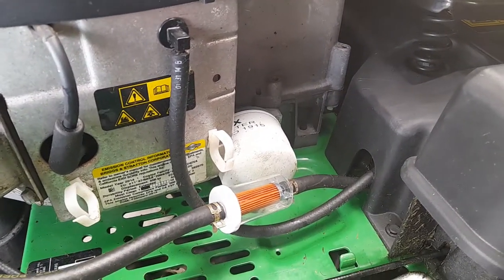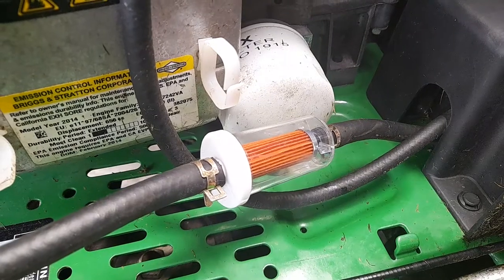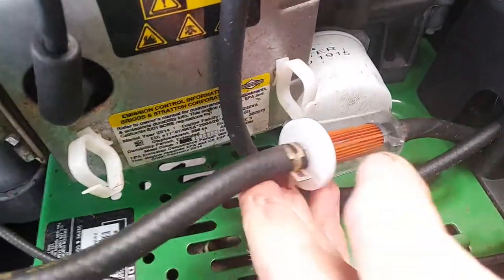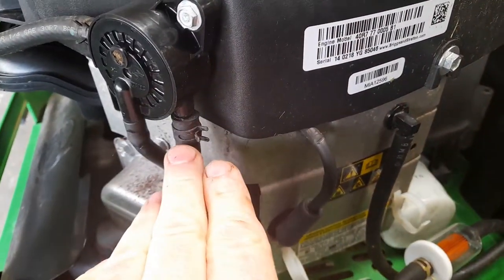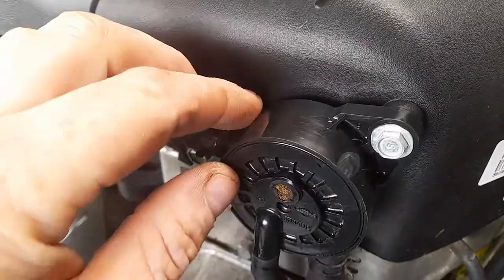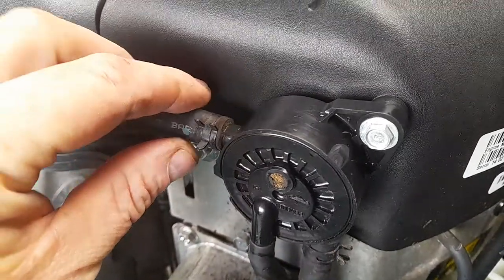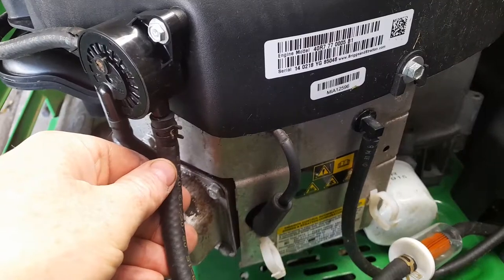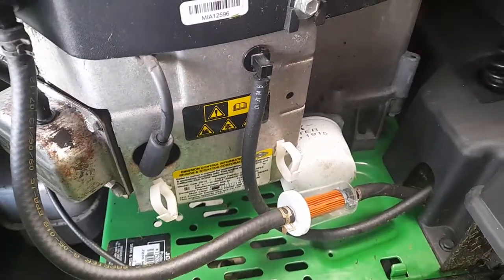Briggs and Stratton fuel filter replacement .. Quick tip 👍